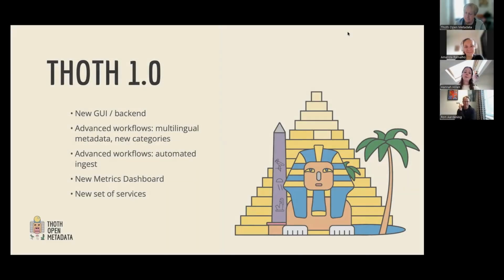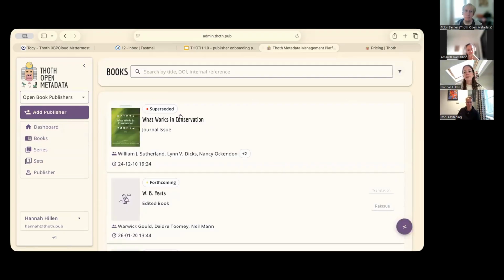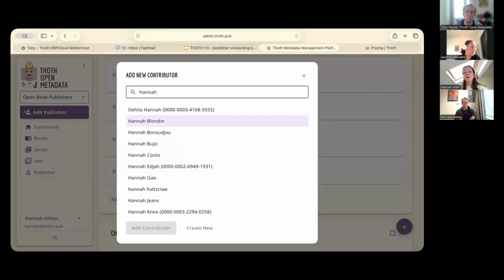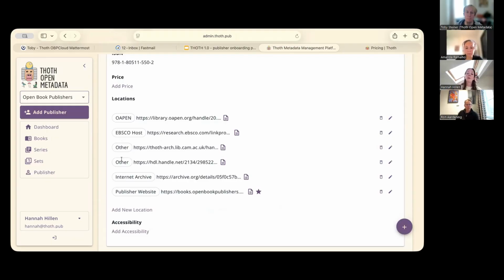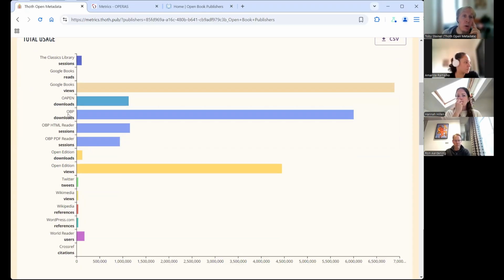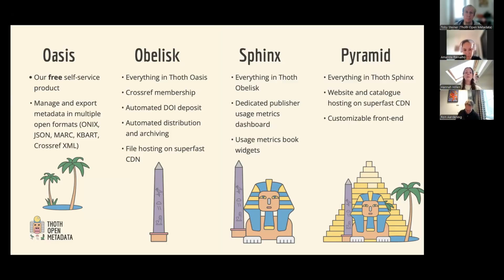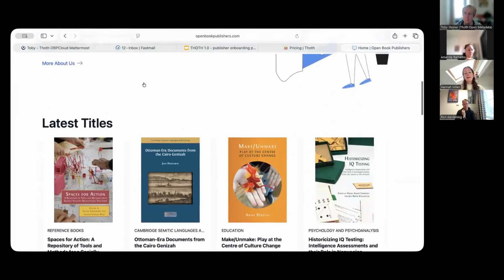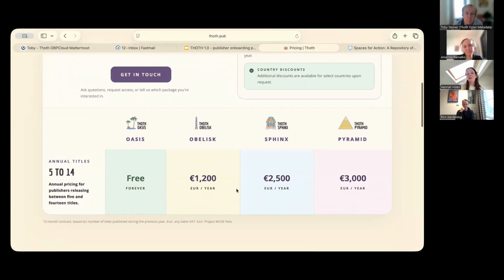Introduction to Thoth 1.0: Platform, usage metrics, services and pricing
0:00 Introduction
1:05 Thoth Dashboard
3:29 Add new book
3:53 Bulk Upload
6:20 Metadata editing
12:09 Contributors
12:55 Chapters
16:55 Publications
19:16 Marketing
19:54 Additional resources
20:22 Funding
20:35 References
21:34 Metrics Dashboard
29:55 Packages
37:20 Example of a customised catalogue - Open Book Publishers
38:21 Pricing schedule